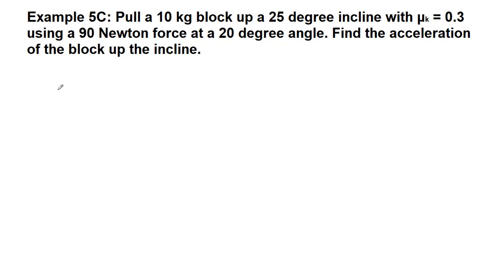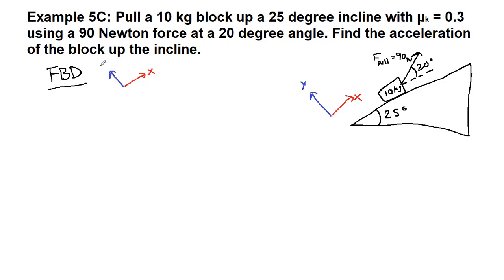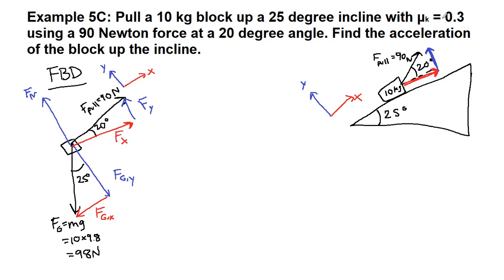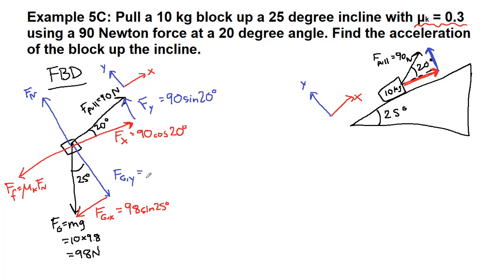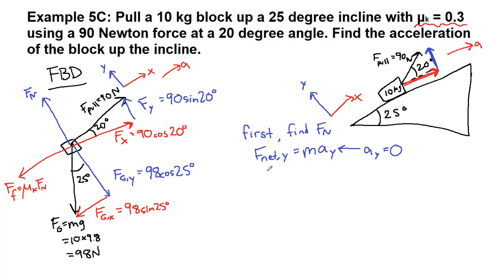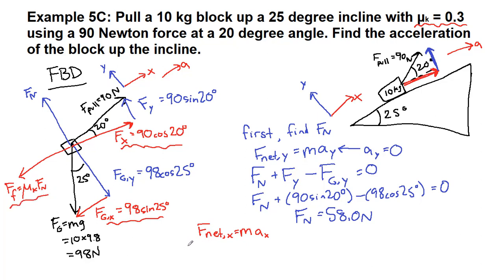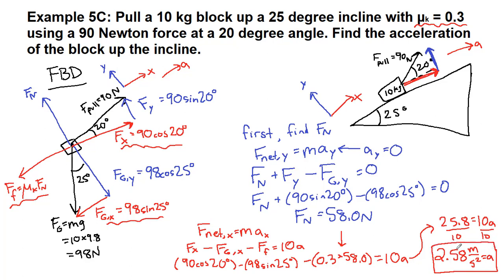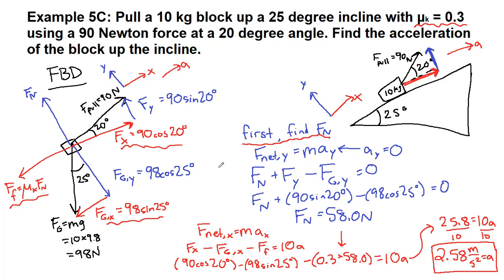GRCC Physics 125 - Online Lecture - Example 5C